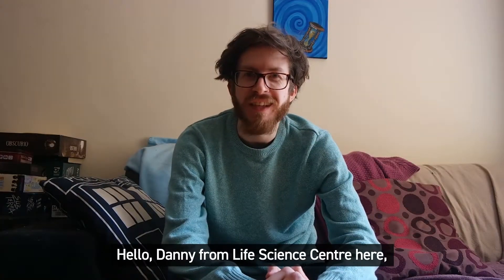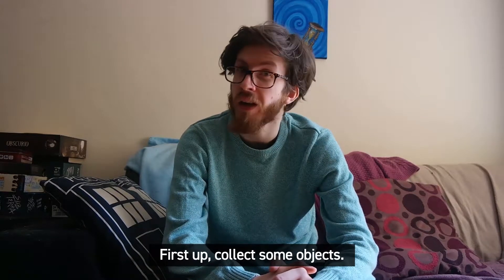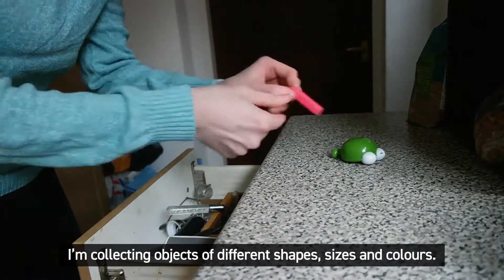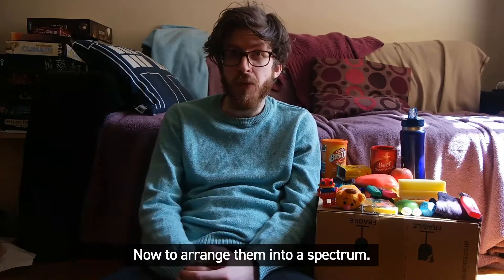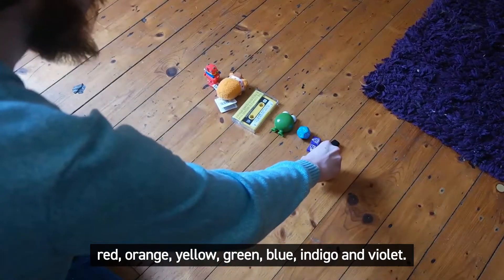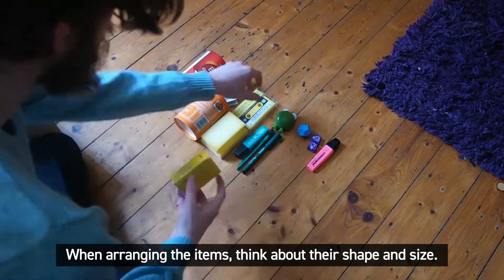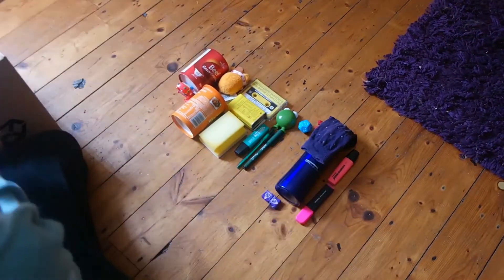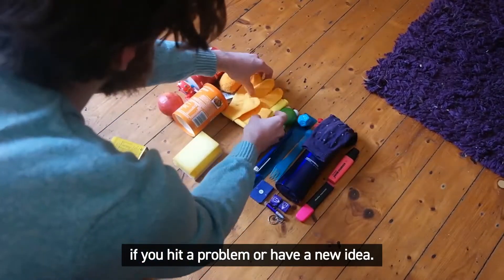Create a radiant rainbow using objects around the home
Take on our first Friday Challenge and scavenge objects from your home to create a radiant rainbow! Can you do better than Danny?

Share your spectrum with us over the weekend using LifeGoesONline and we'll post our favourites on social media on Monday morning 🌈 Good luck!